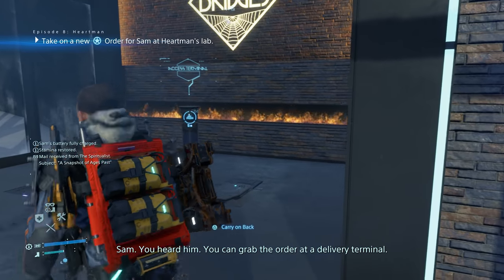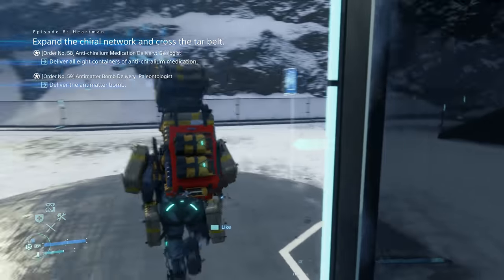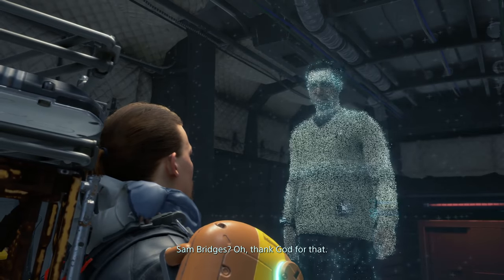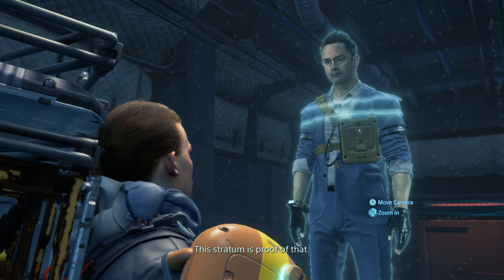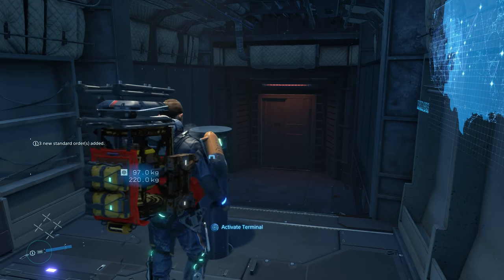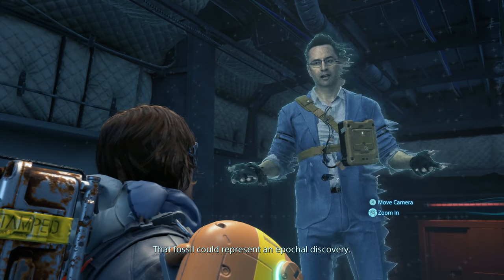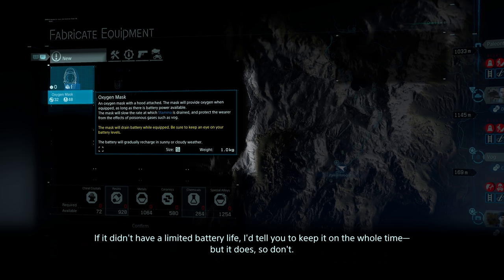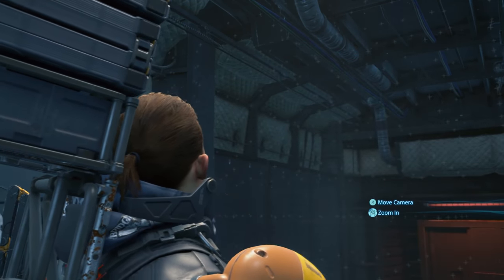DEATH STRANDING Walkthrough Part 32 - Oxygen Mask (PS4 Pro)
DEATH STRANDING Walkthrough Part 1 - Prologue: Sam Porter (PS4 Pro)

DEATH STRANDING Walkthrough! Walkthrough and Let's Play Playthrough of DEATH STRANDING with Live Gameplay and Commentary in high definition at 60 fps. This DEATH STRANDING walkthrough will be completed showcasing every level, mission, boss, and story ending.

Buy Death Stranding here:
Amazon US
Amazon Canada
Amazon UK

Developer: Kojima Productions
Publisher: Sony Interactive Entertainment
Genre: Action
Release Date: November 8 2019
Platforms: PlayStation 4, Windows PC (TBD)